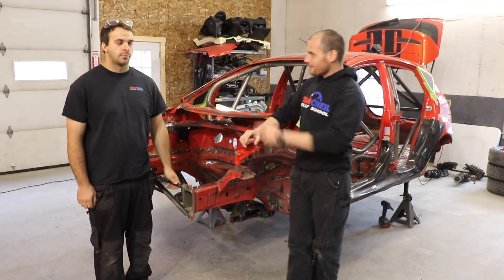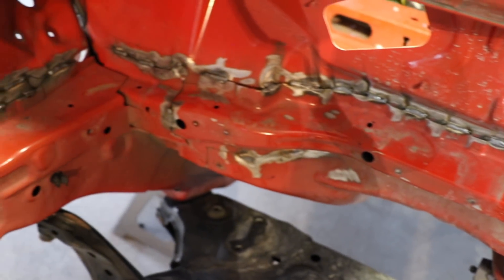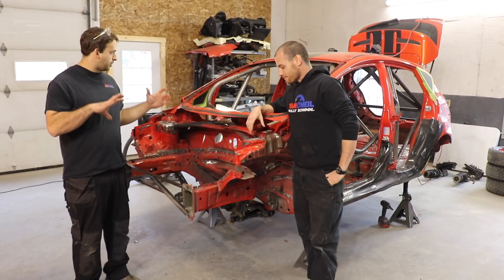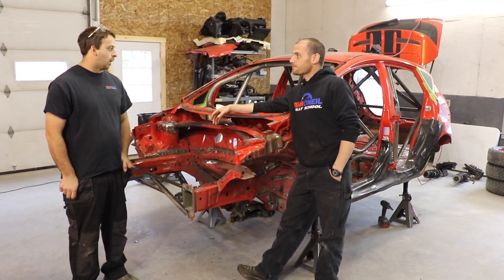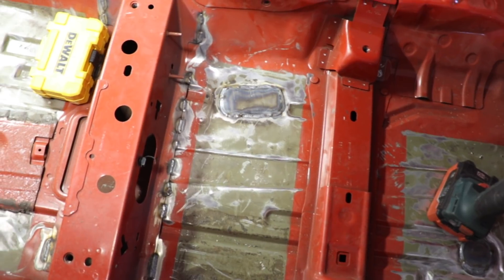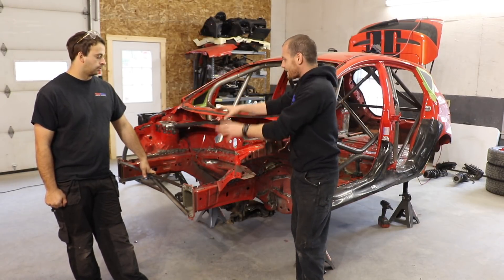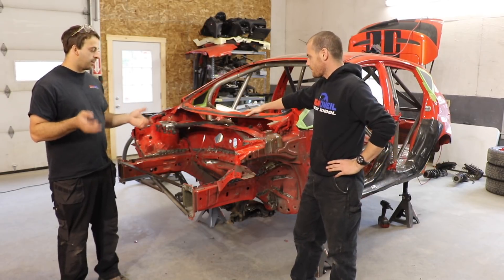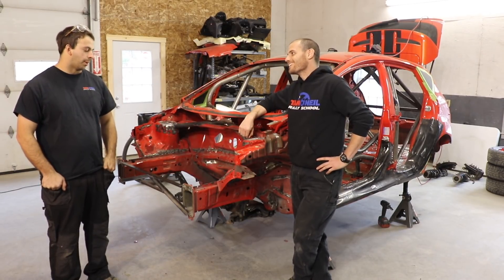Seam Welding Race Cars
A look at why race cars are seam welded and how that process is best handled. Seam welding a car significantly increases chassis rigidity and performance, as well as the longevity of the vehicle.